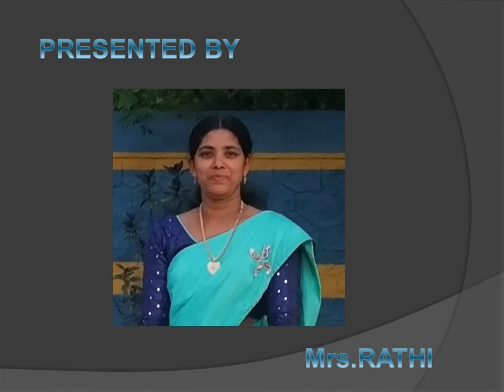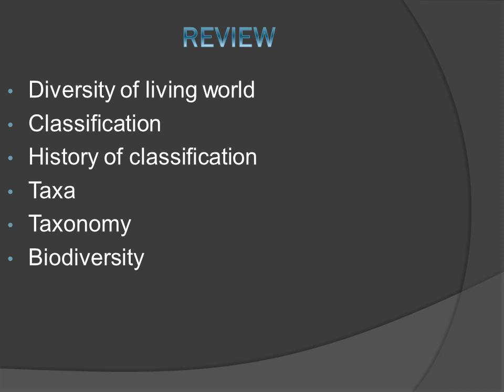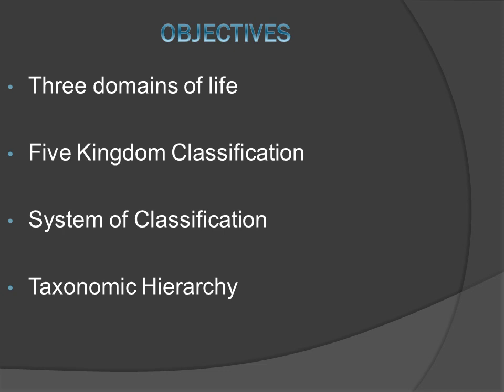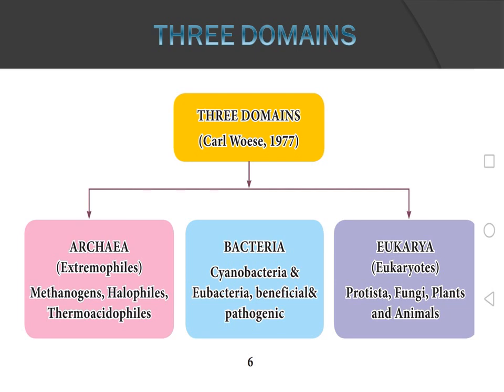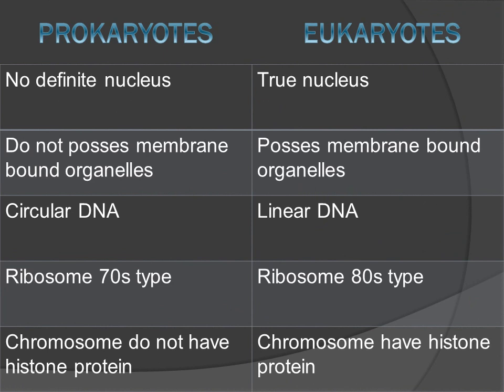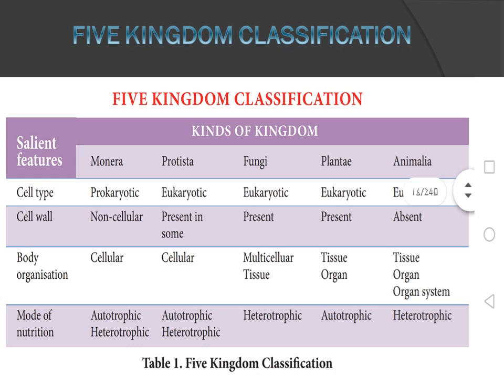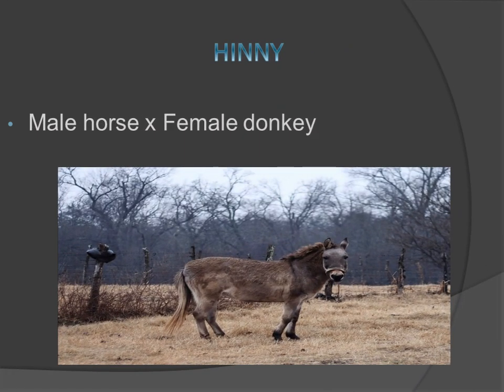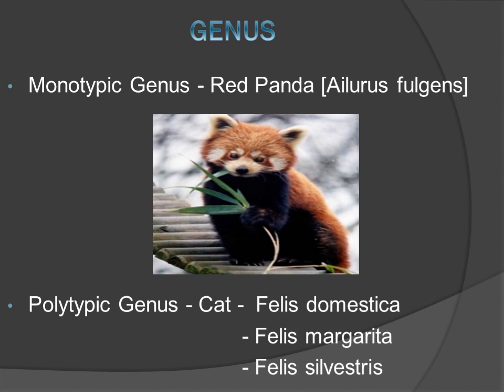Grade 11; Bio-Zoology; The living world; Date 02/09/2020; Time 11.20 am - 12.00 am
BETHLAHEM MATRIC HIGHER SECONDARY SCHOOL; Grade:11; Bio - Zoology ; Date : 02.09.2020; Time : 11.20 am - 12.00 am .